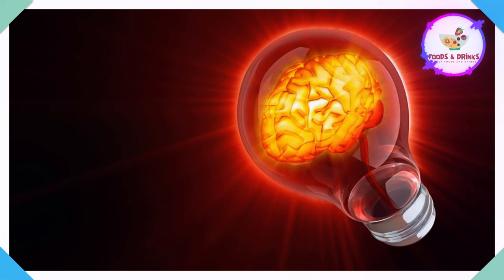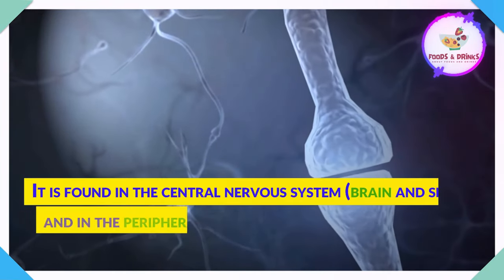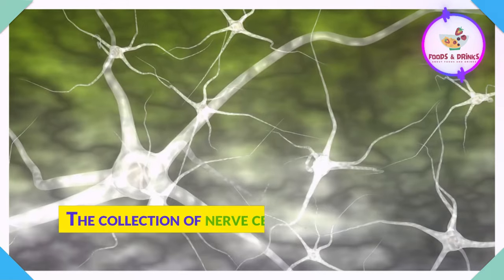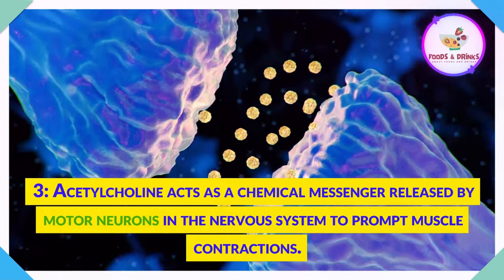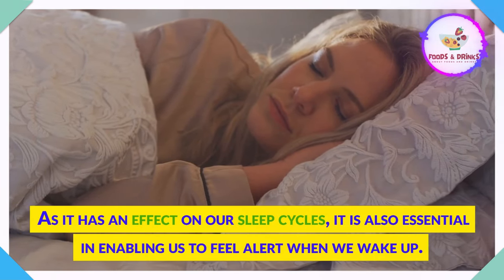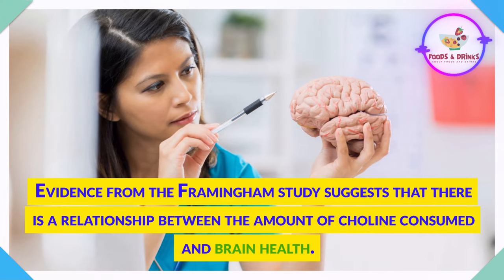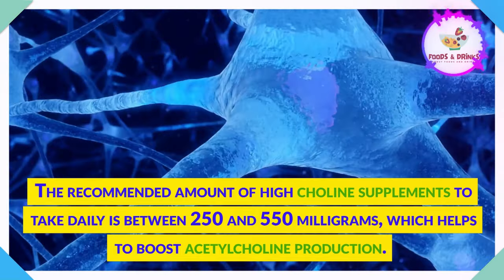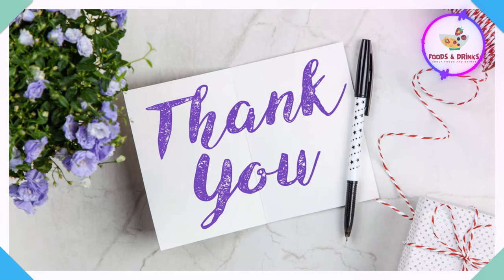Foods to Boost Your Acetylcholine for Super Brain Power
In this video, I'm going to discuss the foods that contain this important neurotransmitter, how it works in the body, and how you can get more of it in your diet. So, let's get started!

What is acetylcholine?

Acetylcholine (ACh) is a brain chemical and modulator that transmits signals between the nerves. It is made up of acetic acid and choline and is a part of the cholinergic system. It is well-known for enhancing cognitive abilities, particularly memory and attention. It was one of the first neurotransmitters scientists identified. It is found in the central nervous system (brain and spine), and in the peripheral nervous system (outside the brain and spine). Just like other neurotransmitters, it is found in the space between nerve cells. Acetylcholine is formed from acetyl coenzyme A (from glucose) and choline which is found in food items such as eggs, beef liver, and chicken. The more we eat these types of foods, the easier it will be to produce acetylcholine.

What is the primary function of acetylcholine?

Acetylcholine plays a significant role in the transmission of signals between cells, including neurons, muscle cells, and gland cells. It is also responsible for regulating the release of other neurotransmitters like dopamine, norepinephrine, and serotonin. The collection of nerve cells that are reliant on acetylcholine is referred to as the cholinergic system.

Health Benefits Of acetylcholine:

1: Studies show that acetylcholine is beneficial for alertness, concentration, and inducing changes in the brain that help with learning and memorization.

2: New research also suggests that cholinergic signaling can improve memory, as well as reduce inflammation that affects the brain's ability to form and retain memories.

3: Acetylcholine acts as a chemical messenger released by motor neurons in the nervous system to prompt muscle contractions. At the neuromuscular junction, it enables skeletal muscles to contract, which is crucial for many bodily processes such as locomotion and coordination. In addition, it helps to induce smooth muscle contractions, allowing for the expansion of blood vessels, increased secretion of bodily fluids, and a slower heart rate.

4: This hormone plays a role in regulating arousal and sleep. It contributes to the maintenance of REM sleep patterns, which are essential for restoration, learning, recollection, and memory formation. As it has an effect on our sleep cycles, it is also essential in enabling us to feel alert when we wake up.

We believe that food is medicine and that a healthy diet is the foundation for a healthy life. Our channel is dedicated to providing you with informative and educational content on healthy foods, drinks, and eating habits, as well as natural remedies and home remedies for common ailments. We share delicious and easy-to-make recipes using wholesome and nutritious ingredients, as well as tips and tricks for incorporating healthy foods into your diet. We also explore the benefits of various natural cures and remedies, and how they can help you achieve optimal health and wellness. Join us on our journey towards a healthier and happier life!